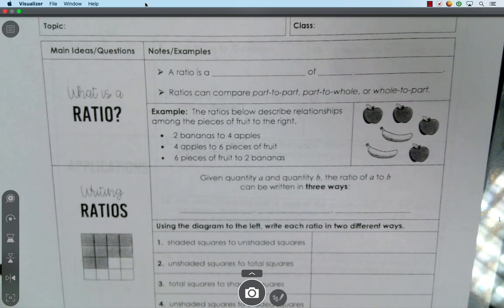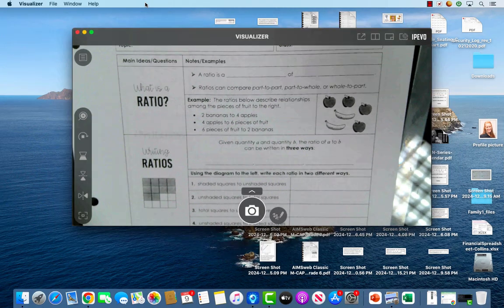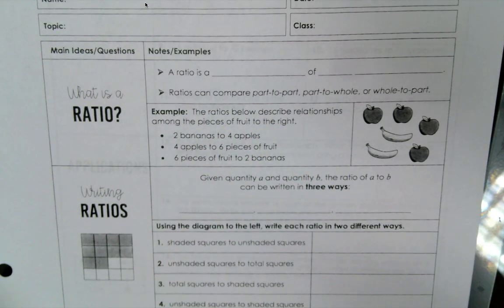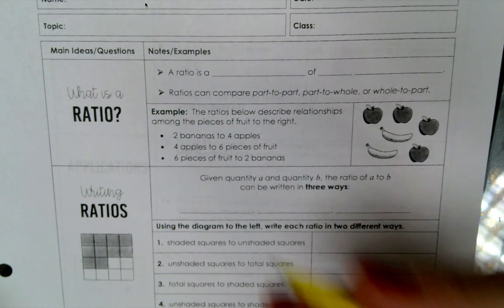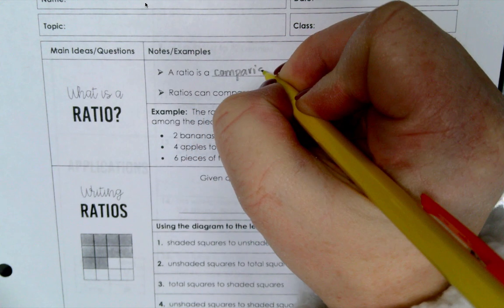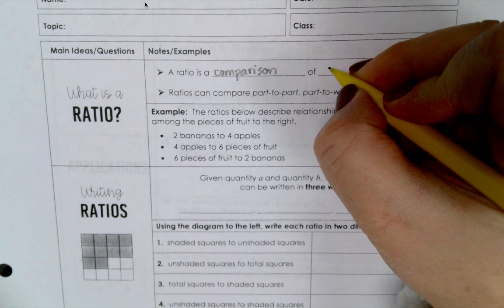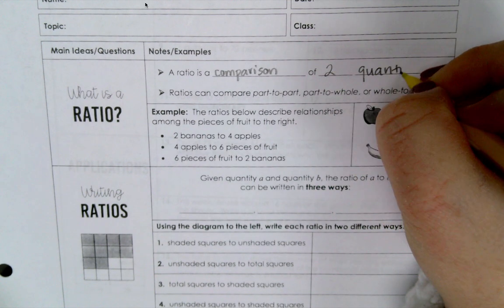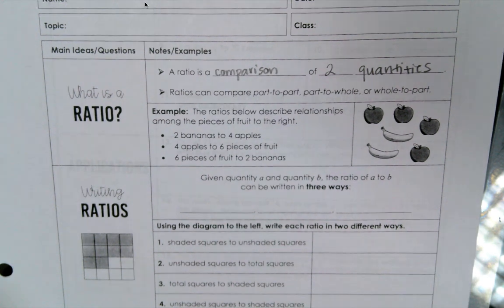Intro to Ratios Notes